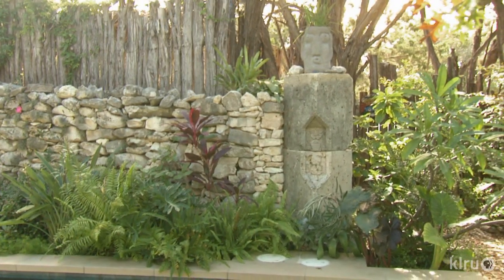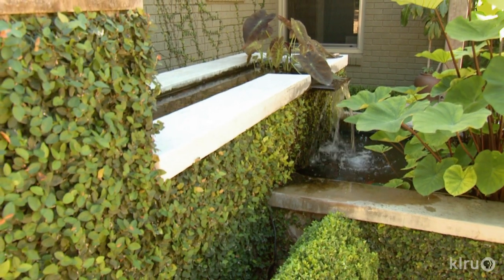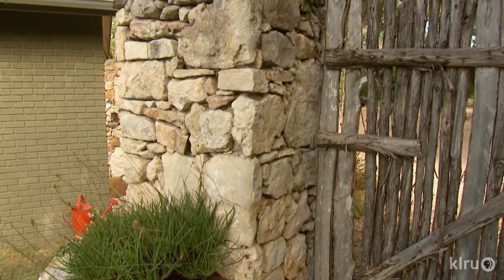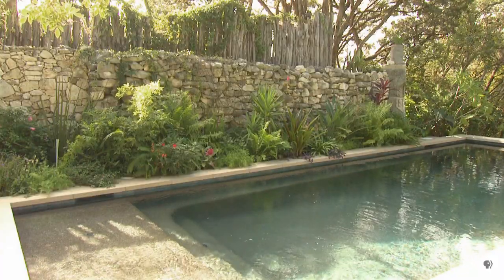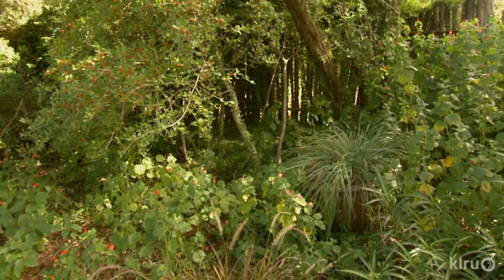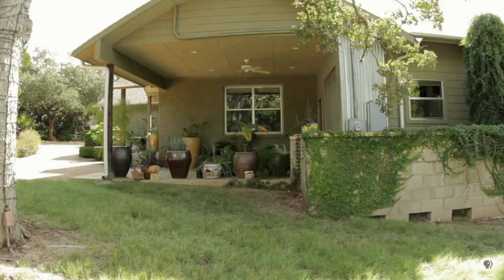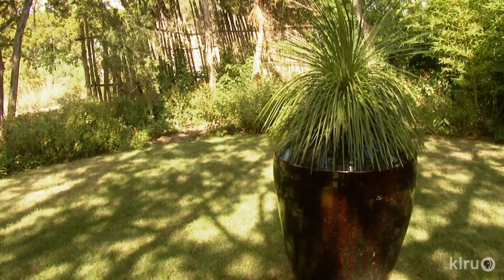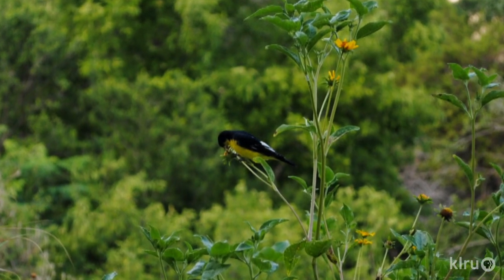Tait Moring hillside garden of artistic levels |Central Texas Gardener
Landscape Architect Tait Moring is into recycling. From native stones to ashe juniper branches, he frames his rocky hilltop home with respect for the earth.  He’s cycled native plants and wildlife back in since he first arrived to Bermuda grass and a chain link fence.  In his multi-layered garden, artistic expression defines each new encounter from the most intimate to the holistic relationship to the land.